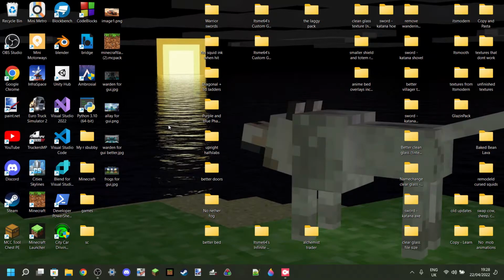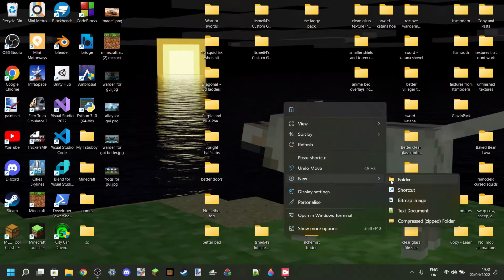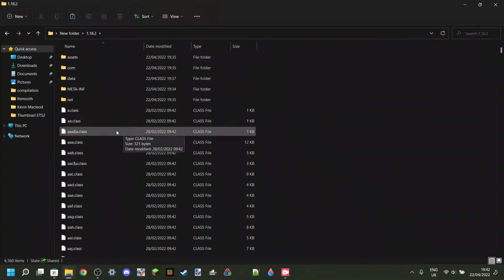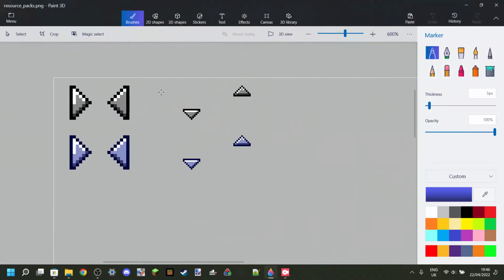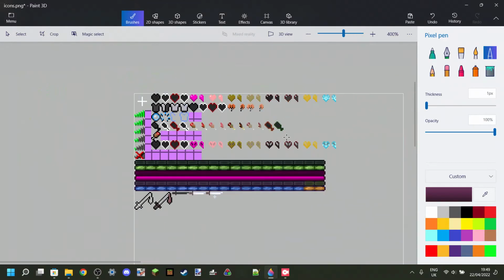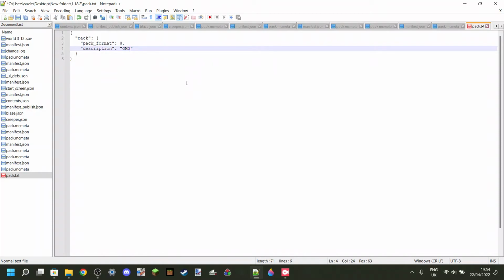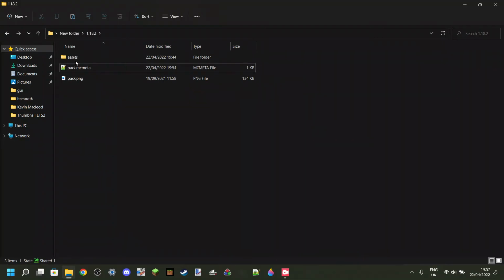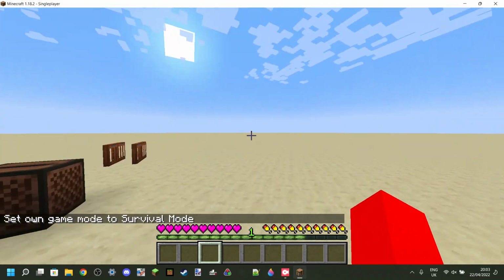How To Make A Custom Minecraft Java GUI Pack ¦ How To Customise HUD And Inventory (Tutorial) 1.19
Copy and paste this to the pack.mcmeta file:

  "pack": {
    "pack_format": 8,
    "description": "SAMPLE"